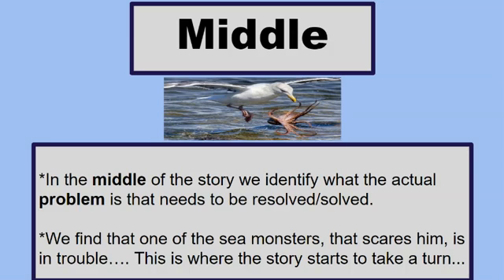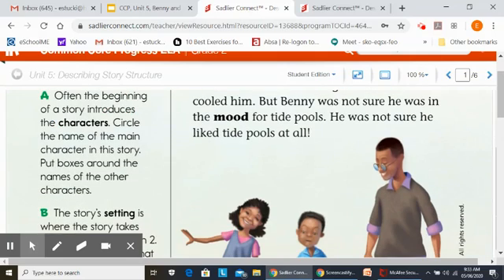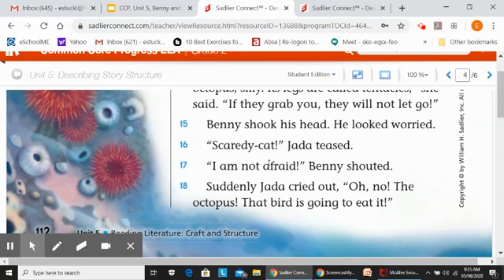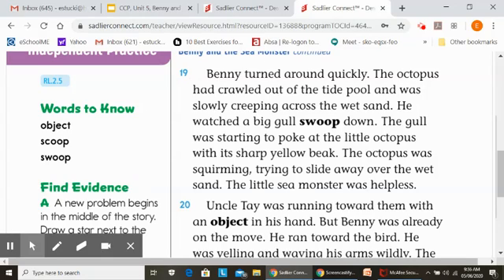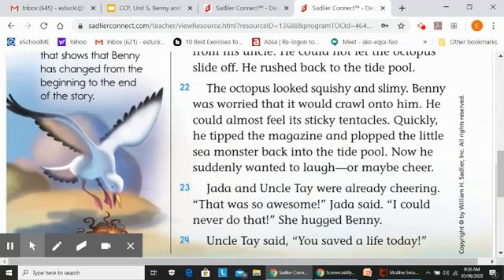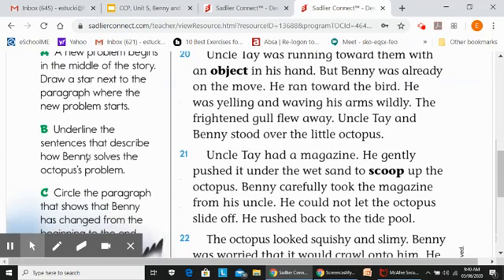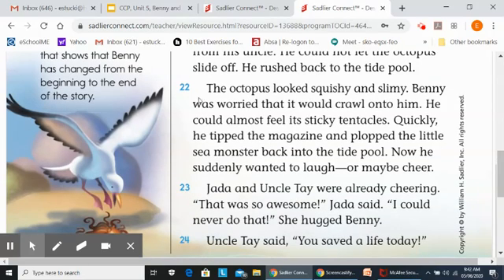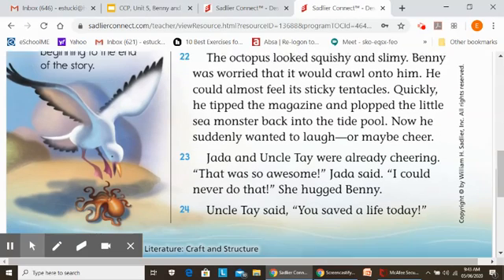Unit 5, Benny and the Sea Monster (3)